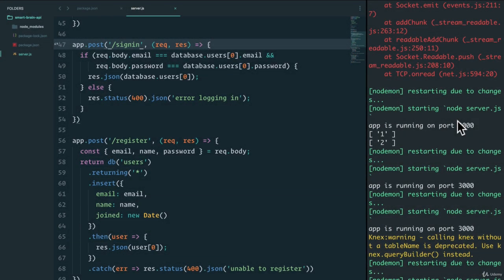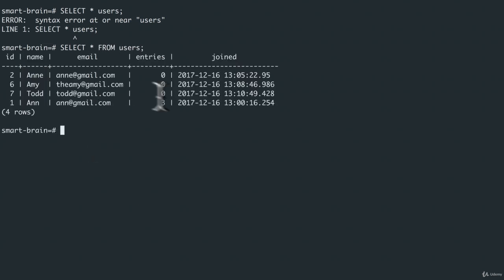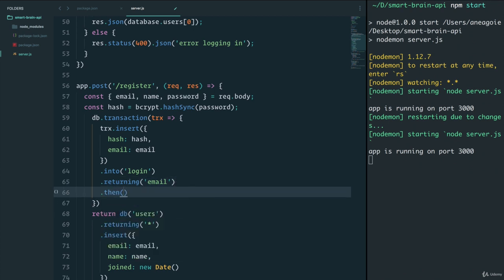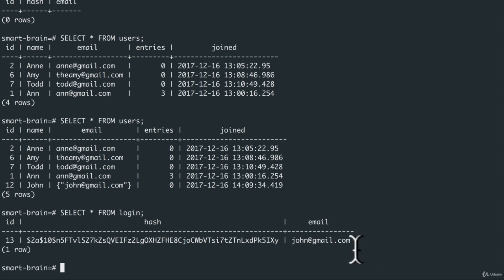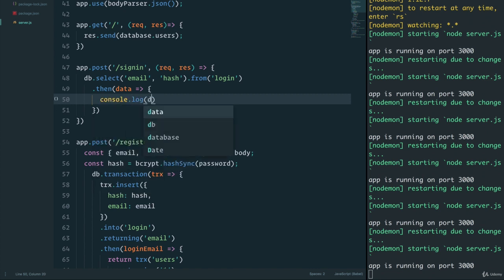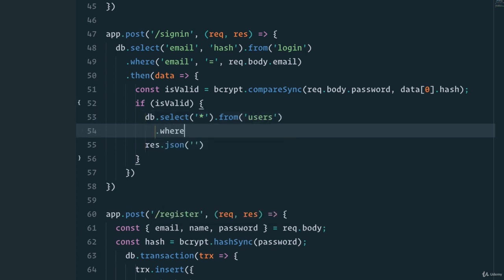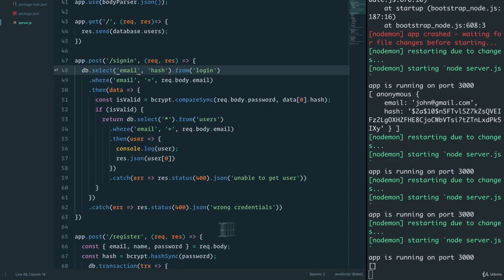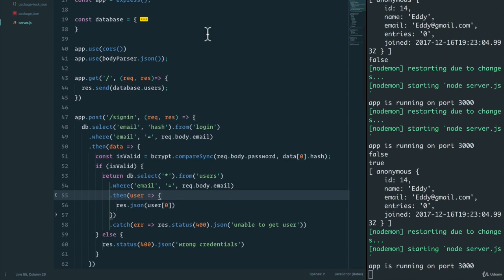27. SmartBrain Databases (7-10)(2)